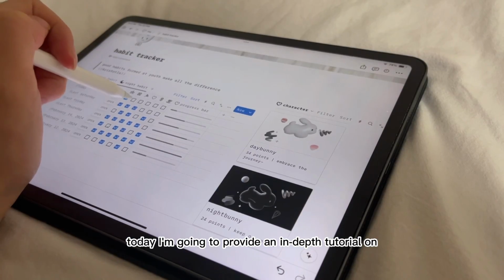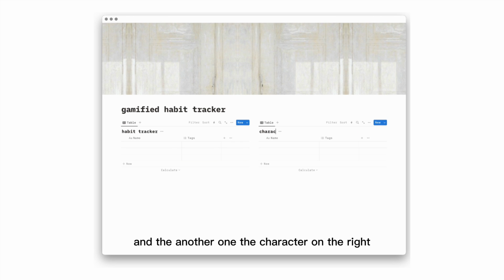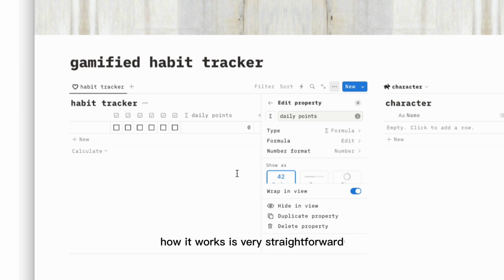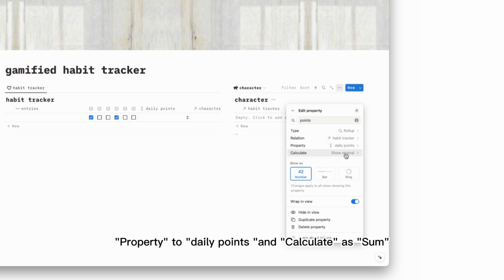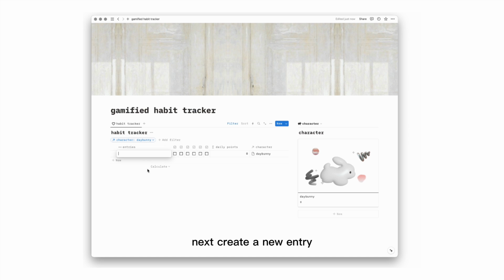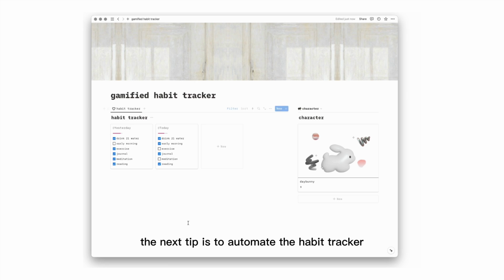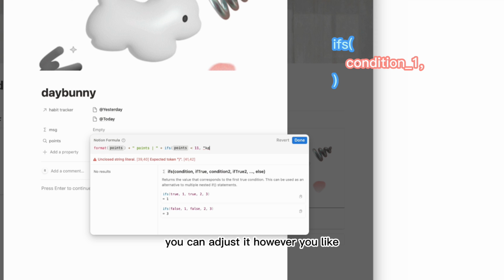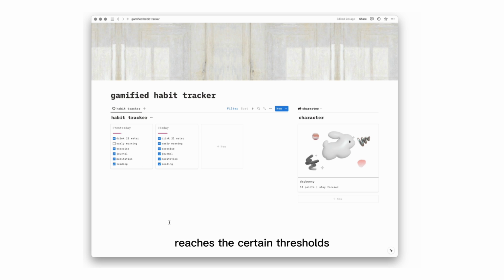Build a Simple & Cute Gamified Habit Tracker in Notion | Step-by-Step Guide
In this step-by-step guide, learn how to build your own simple and aesthetic gamified habit tracker in notion!
lmk if you have any other videos you'd like to see and any feedback would be greatly appreciated.
🎵 Starry Attic - Little Bunny
timestamps🕰️
00:00 - introduction
00:08 - disclaimer & prerequisite
00:41 - step 1: setting up
01:12 - step 2: creating the habit tracker
01:58 - step 3: tracking and summing points
02:40 - step 4: customizing the character
03:24 - step 5: connect the habit tracker
03:42 - optional step 6: progress bar
03:58 - optional step 7: customise the tracker
04:20 - optional step 8: automate the tracker
04:42 - optional step 9: motivational message
06:07 - conclusion